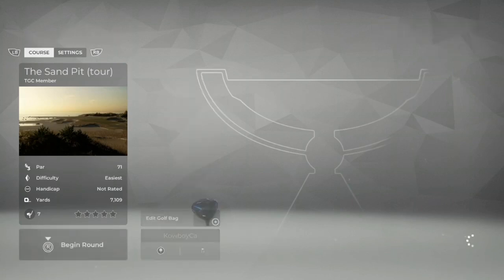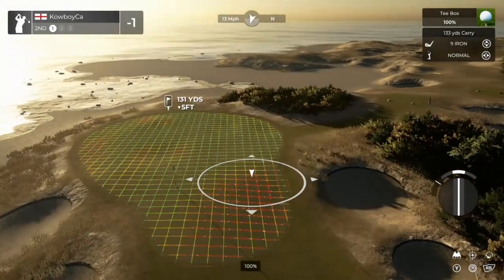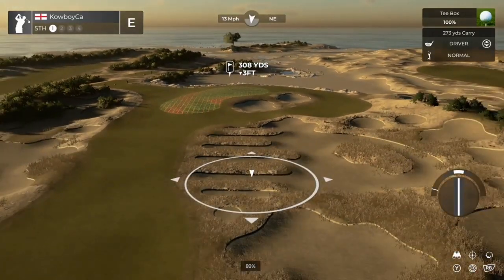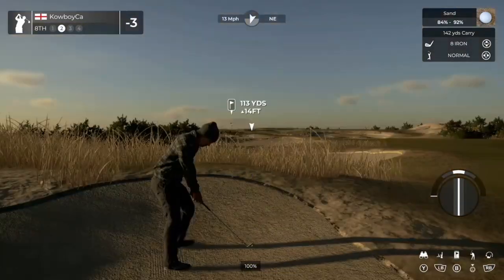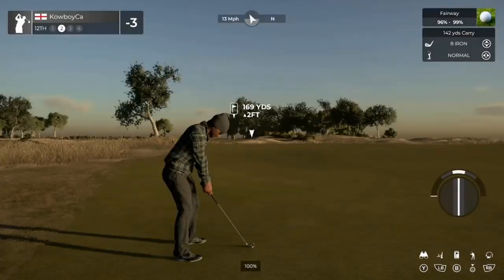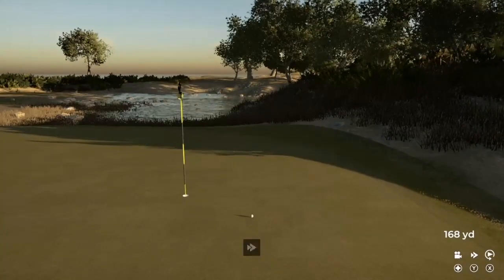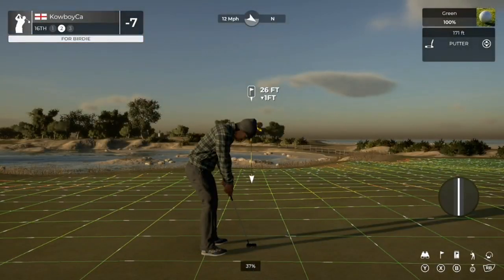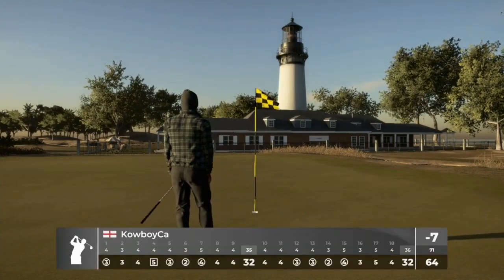PGA Tour 2K21 - The Sand Pit - Amazingly Designed Coastal Dune Course!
This course looks amazingly natural and beautiful. From the dunes to the awesome beach detail and bunkering.

This course was built by Greg Emmerson.